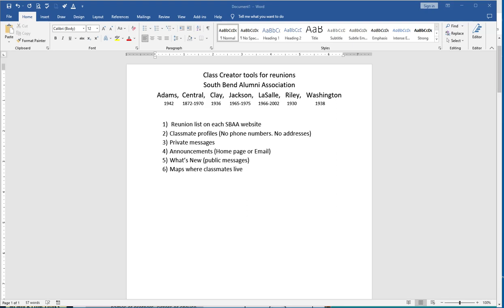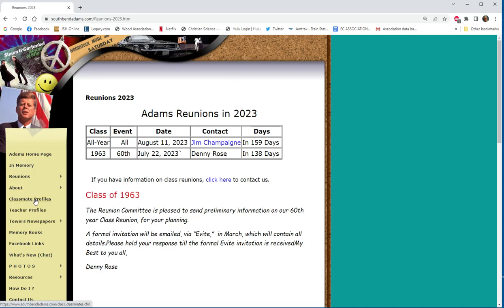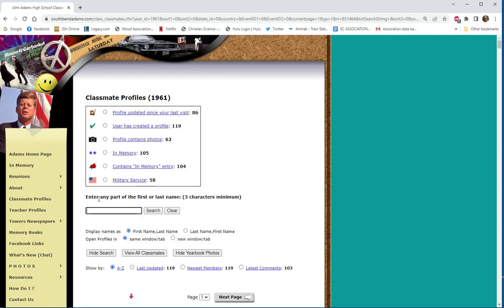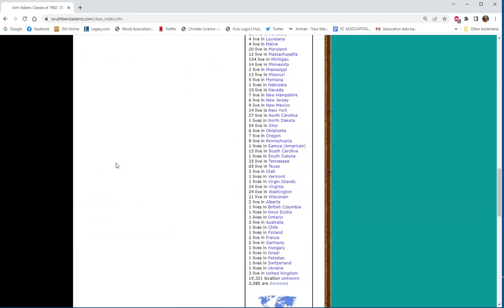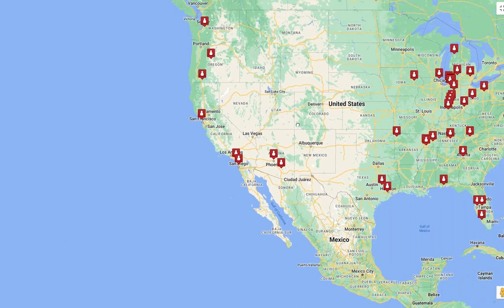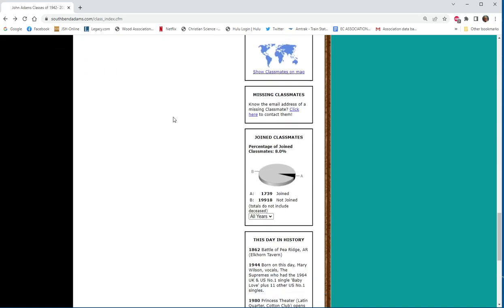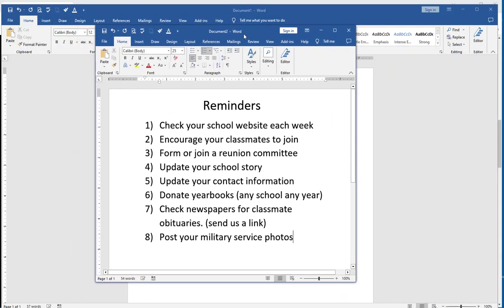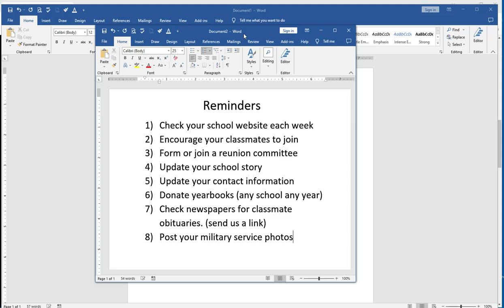Class Creator Reunion tips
Instructions and examples of using the tools in Class Creator to help plan a high school Reunion